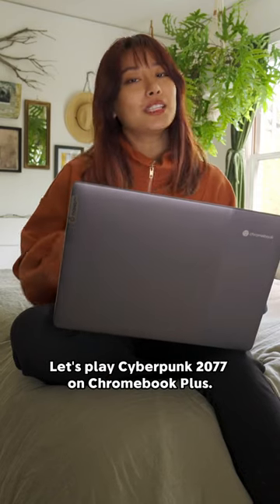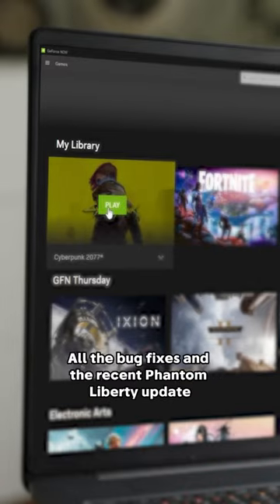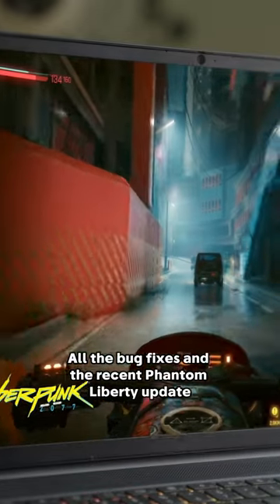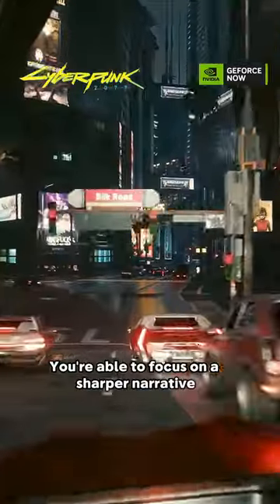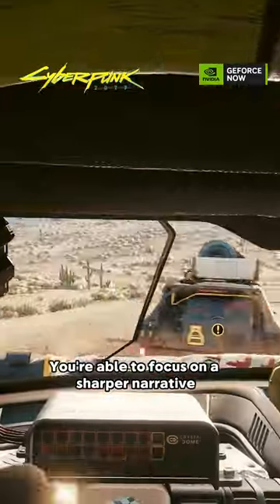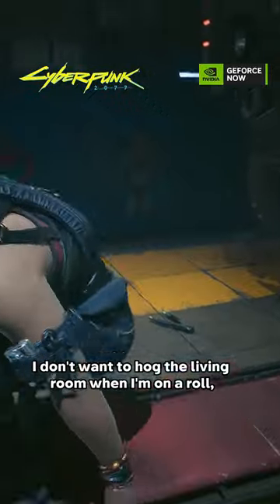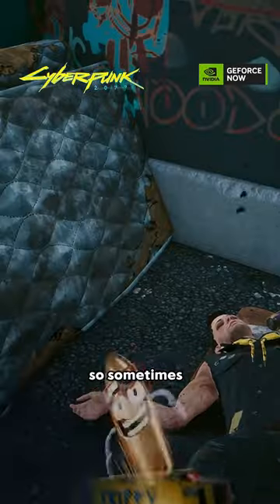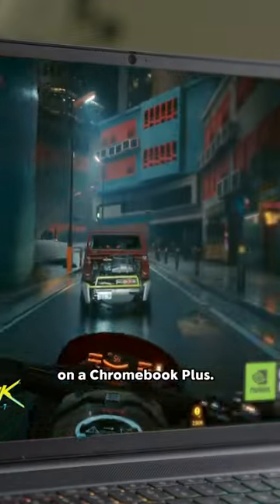Play Cyberpunk 2077 on ChromebookPlus